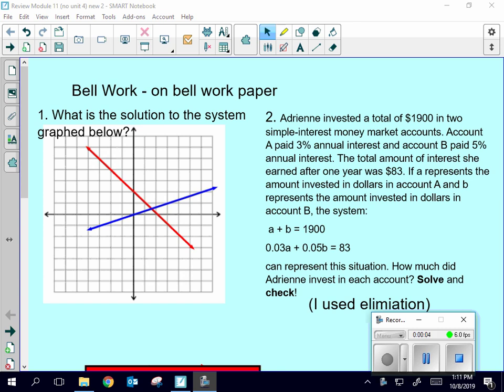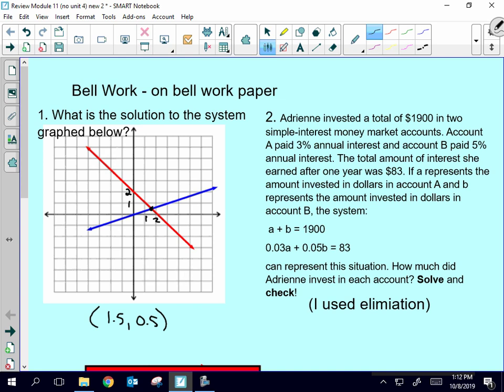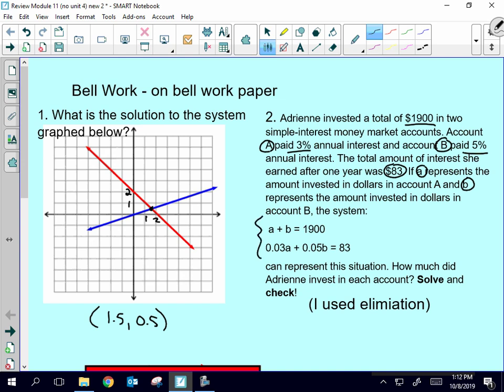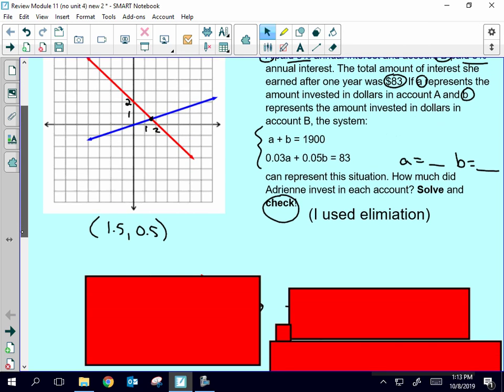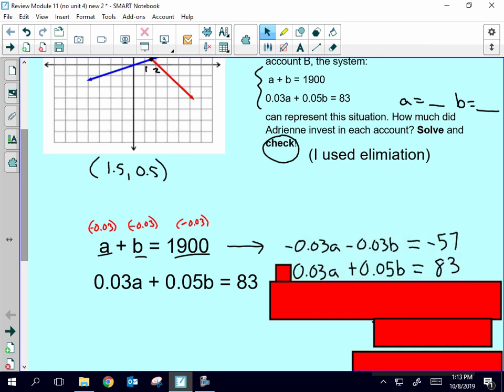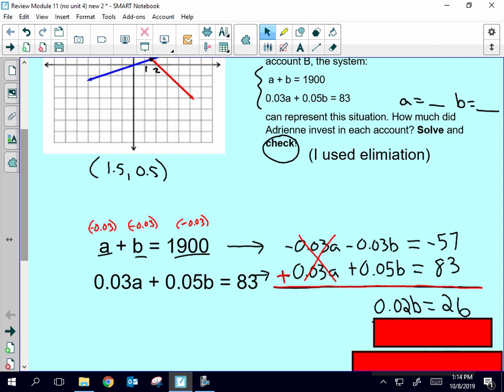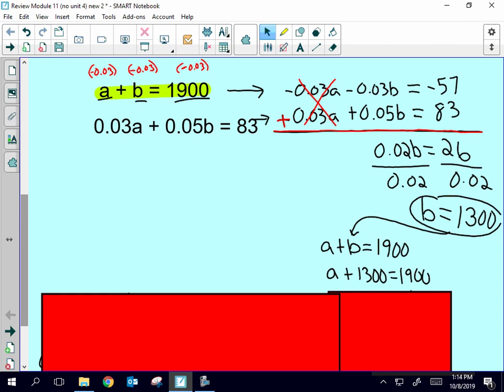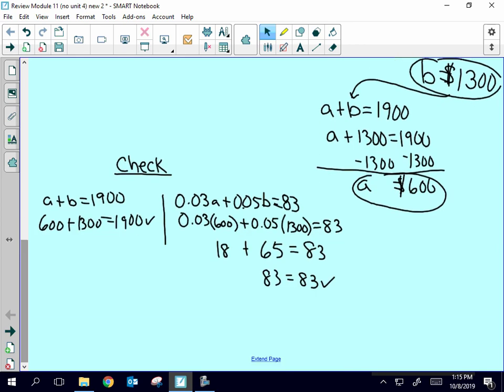Module 11 Review Bell Work